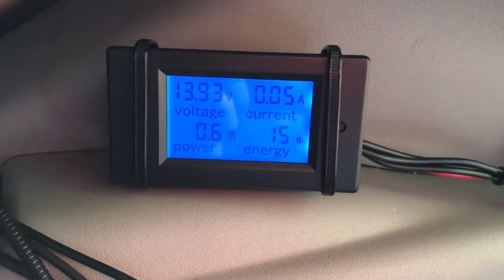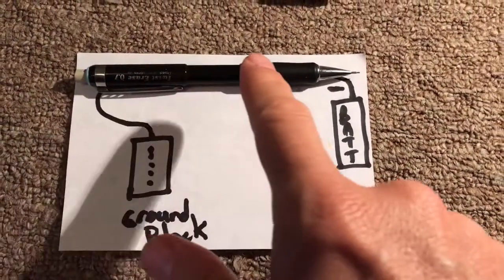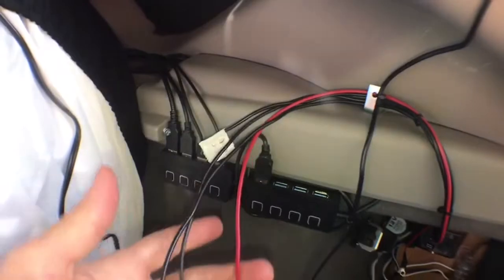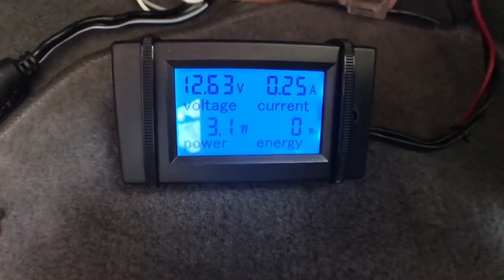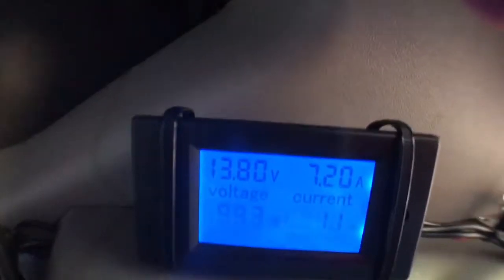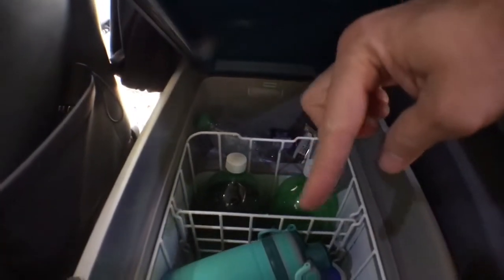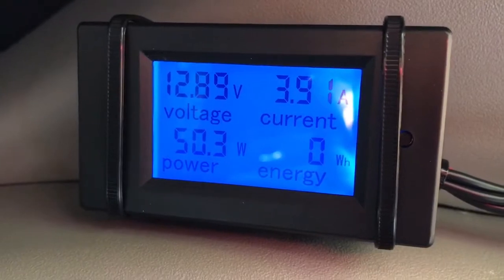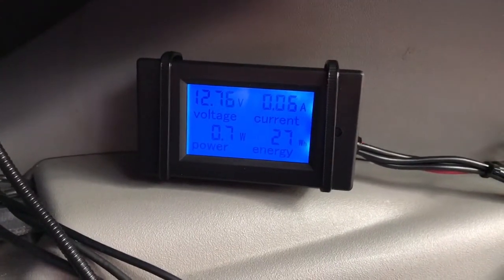Energy Monitor Install, Power Usage Dometic CFX, Heater, LED, Prius Stealth Camper, Car Van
I install an energy monitor in my car camper and analyze the power usage and consumption of the Dometic CFX-28, Electrowarmth T36 bed heater and LED lights. Monitor displays Voltage, Amps, Watts and Watt Hours. Great for finding out what your gadgets are drawing from your battery and solar system.

** WARNING: Do not attempt to perform any electrical modifications shown in this video unless you are a professional with automotive electrical experience. Electricity is dangerous and modifications to your vehicle could harm you and/or your vehicle. Proceed at your own risk **